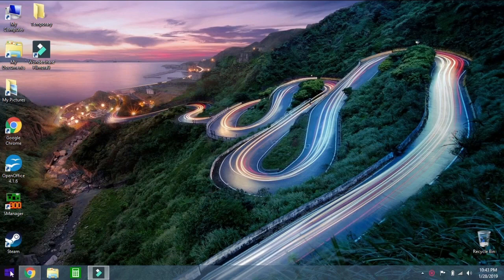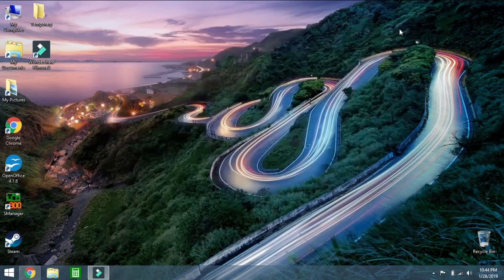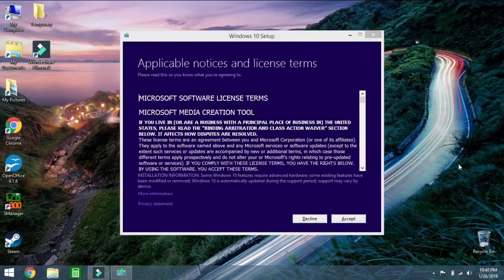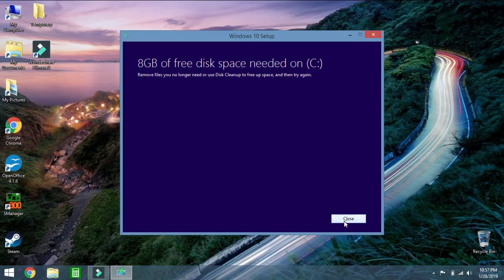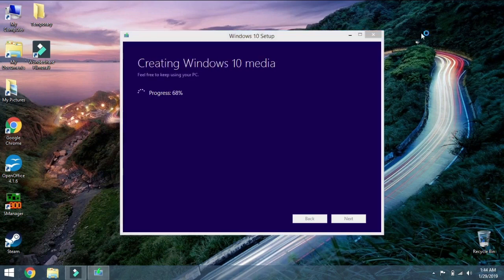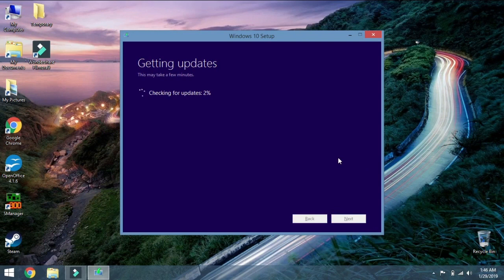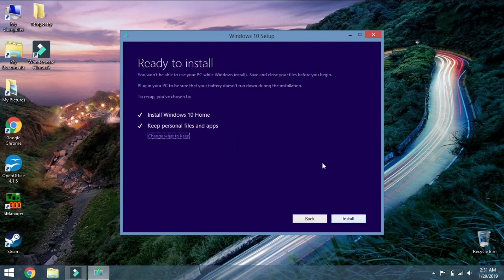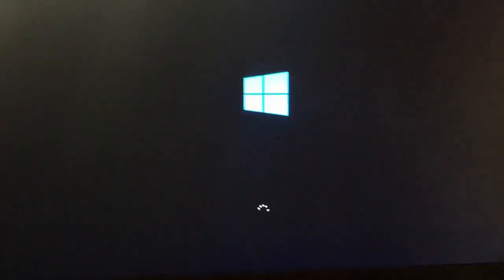How to Update Windows 8 to Windows 10 | How to Upgrade from Windows 8 to Windows 10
How to Update from Windows 8 to Windows 10 | How to install windows 10 | Windows 8